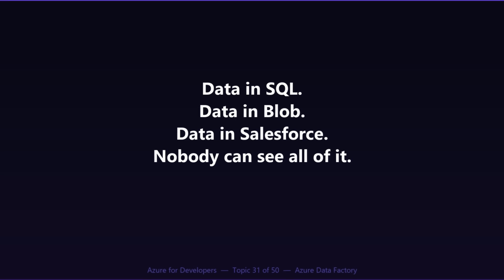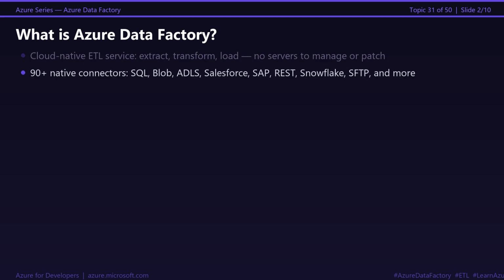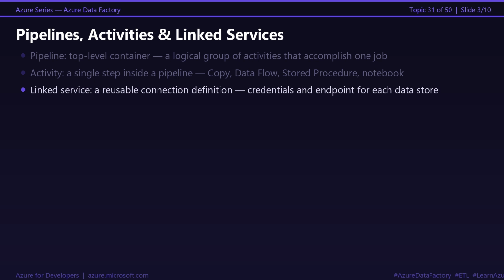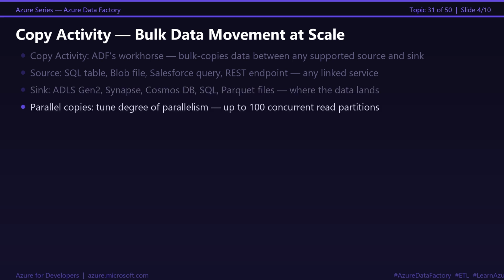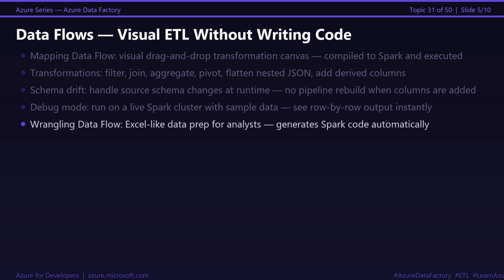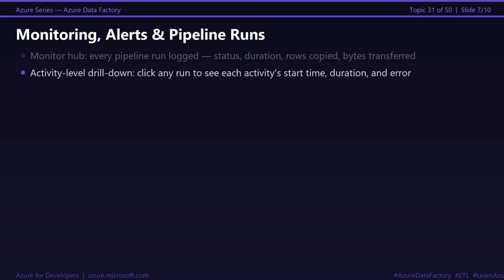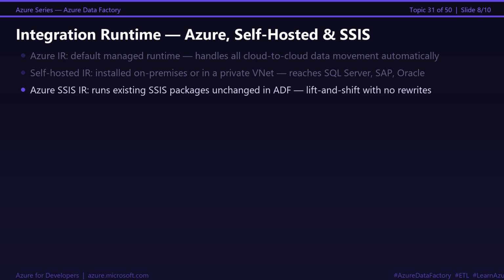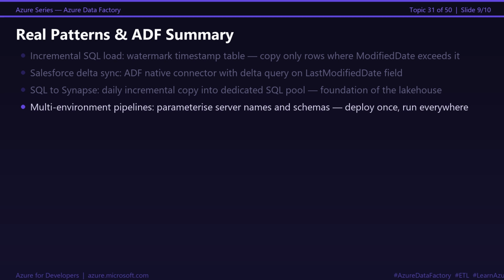Your Data Is Everywhere and Nobody Can See It — Azure Data Factory Explained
Your sales data lives in Salesforce. Your transactions live in SQL Server. Your product catalog is behind a REST API. Your historical records sit on-premises. Nobody can see all of it at once — and custom ETL scripts break every time a schema changes. Azure Data Factory fixes that.

What you'll learn:
- Why fragmented data sources kill analytics and what the integration pattern looks like
- ADF architecture: pipelines, activities, linked services, and datasets
- Copy Activity: bulk data movement with parallel reads and fault tolerance
- Data Flows: visual Spark-based ETL — no code required for complex transformations
- Triggers: schedule, tumbling window, and event-based pipeline execution
- Integration Runtime: Azure IR for cloud, self-hosted IR for on-premises, SSIS IR for lift-and-shift
- Real patterns: incremental SQL load, Salesforce delta sync, multi-environment pipelines